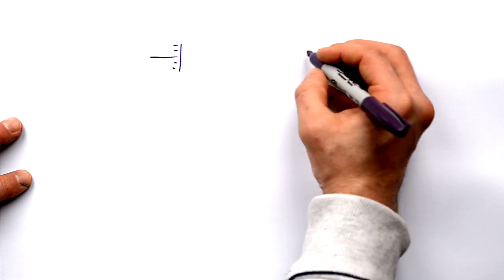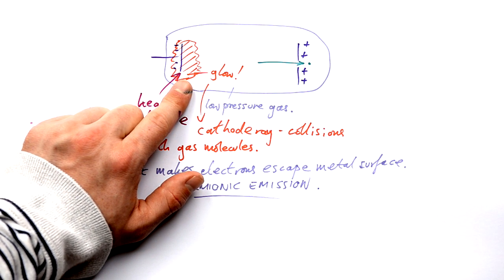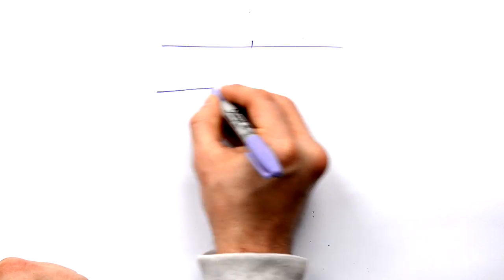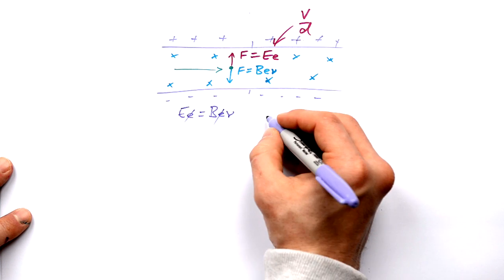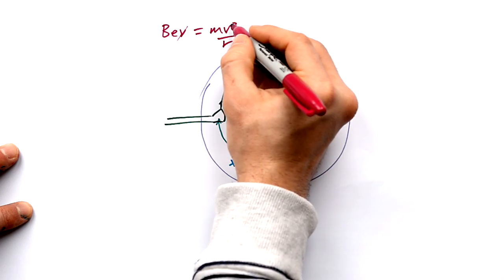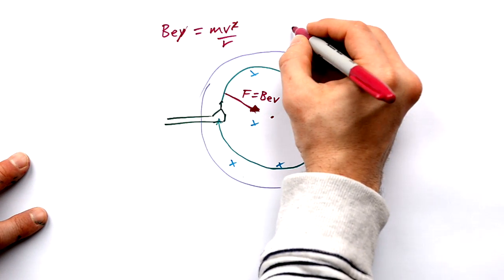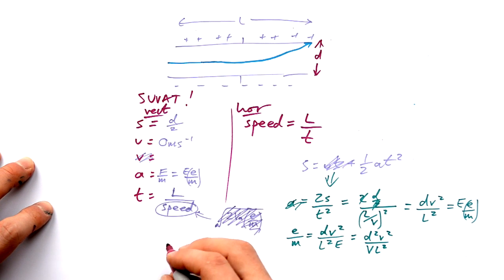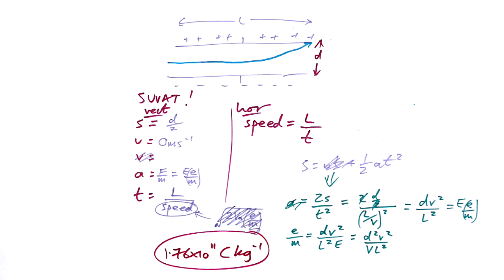Discovery of the Electron & Oil Drop - A-level Physics (Turning Points)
00:00 Cathode rays & thermionic emission
04:08 Electron undeflected by electric and magnetic fields
06:16 Electron in magnetic field
08:30 Electron between charged plates
12:26 Milikan's Oil Drop Experiment -